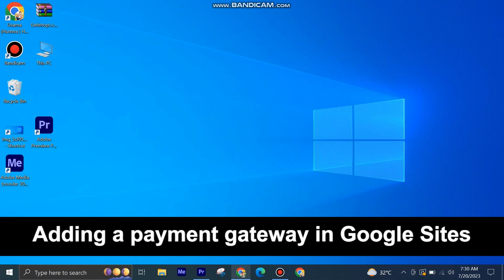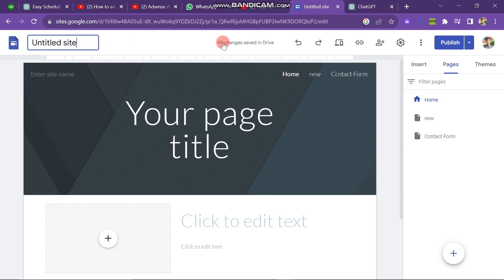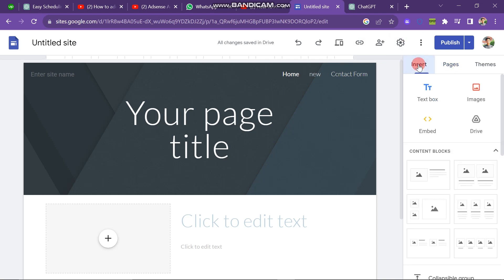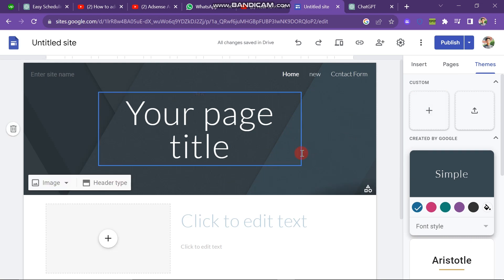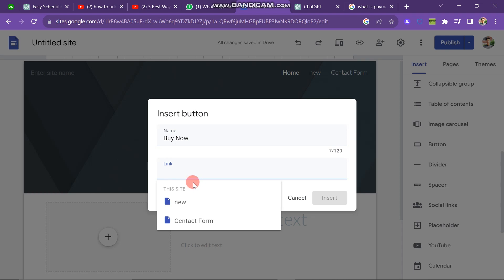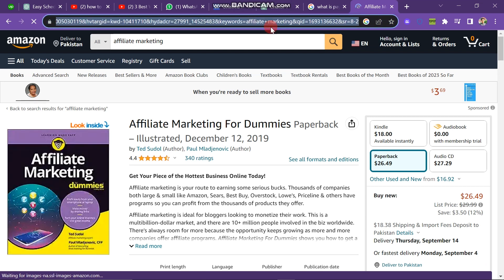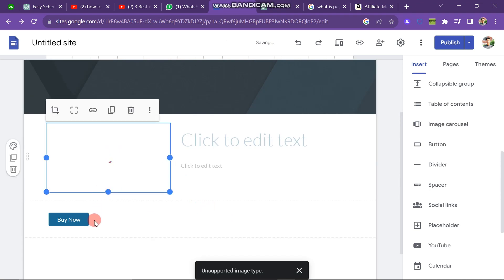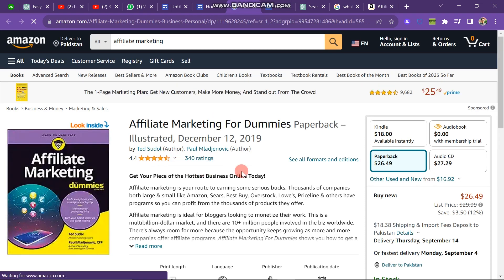ADD A PAYMENT GATEWAY IN GOOGLE SITES (SUPER EASY)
elcome to our comprehensive guide on how to seamlessly integrate a payment gateway into your Google Sites website. In this tutorial, we'll walk you through the entire process step by step, ensuring that you can start accepting payments effortlessly.

0:00 INTRO
0:04 TUTORIAL